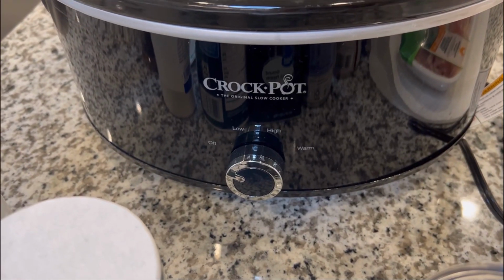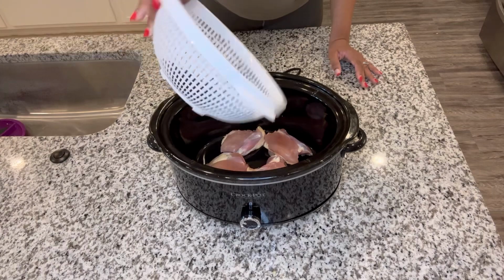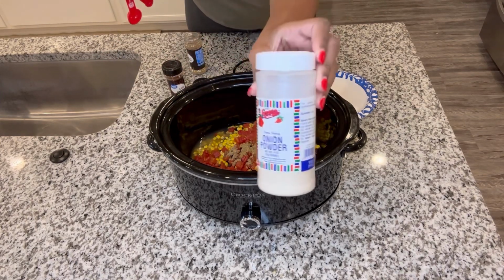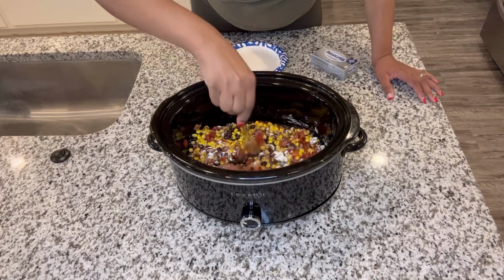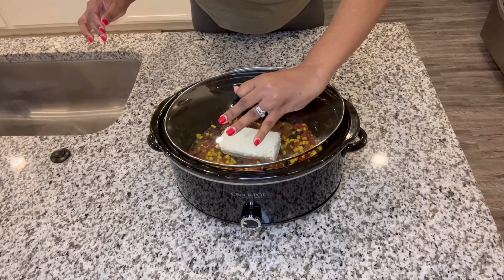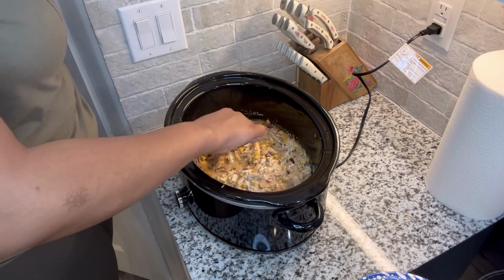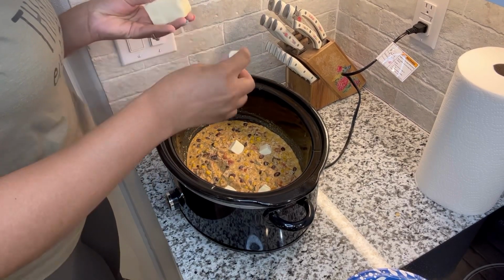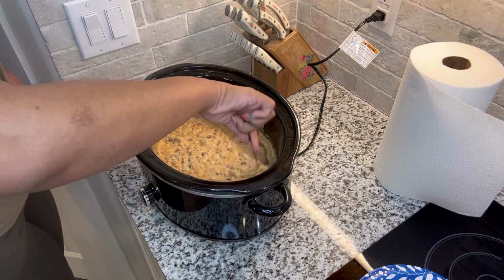Easy White Chicken Chili Recipe / Dump & Go White Chicken Chili / How To make White Chicken Chili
Hello Everyone! Todays video is my White Chicken Chili Recipe. I hope you all enjoy it and please let me know if you give it a try. I hope to see you all soon😊❤️

                                         XOXO JAZZ

PS i think i spelled chili wrong on the video..my bad😂😂

Ingredients:

4 Chicken Thighs or 3 Chicken Breast
1 8oz block Cream Cheese
1 15oz can Black Beans
1 15oz can Corn
1 can Rotel
1 Ranch Seasoning Packet
1 Tsp Cumin
1 Tsp Onion Powder
1 Tbsp Chili Powder
1/2 16oz block of velvetta

Cook Mixture on High for 4 hours or on low for 8 hours. Add half block of velvetta 30 minutes before finish time. I hope you enjoy😊

My Pants
My Earrings
My necklace
My hair

Filming Equipment:
IPhone12
My Camera
Ring Light
Light Boxes

FAQ
Location: Texas
Height: 6’2”
Marrried: Almost 8 yrs
Kids: 2 sons

Music From Videos